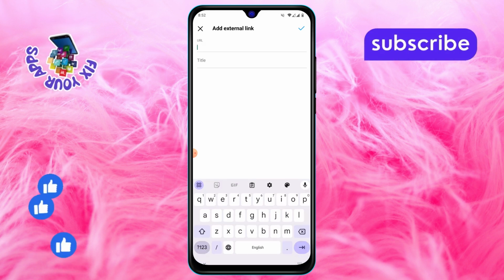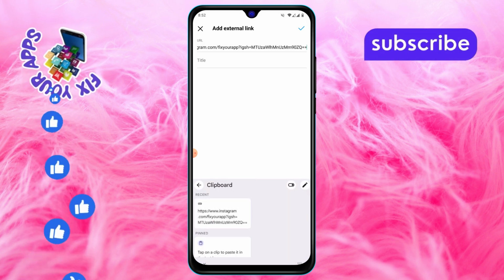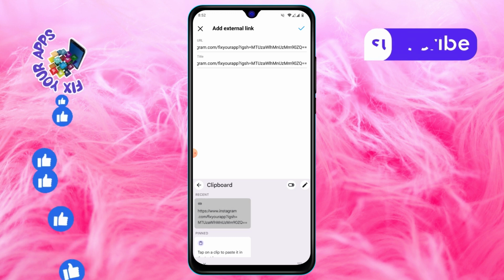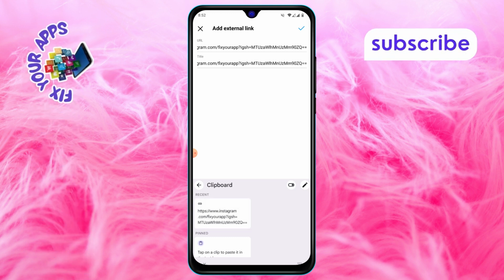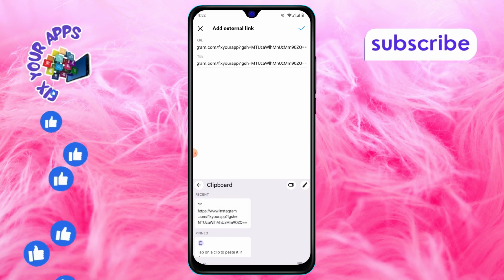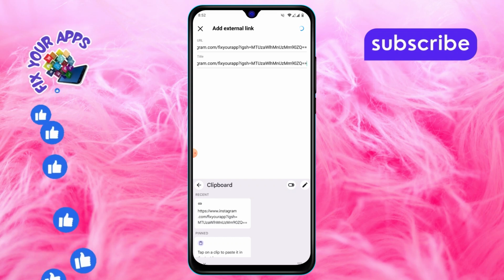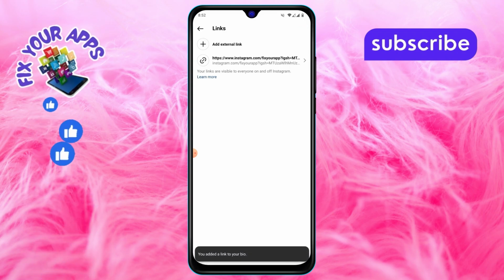How to Put Link in Instagram Post - Step-by-Step Guide [2025]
How to Put Link in Instagram Post

Learn how to put a link in an Instagram post to enhance your content and provide valuable resources to your followers. While Instagram doesn’t allow clickable links directly in captions, there are several ways to share links effectively, such as through your bio or using Instagram stories. Knowing how to share links strategically can help you drive traffic to websites, blogs, or other social media platforms. A step-by-step solution is provided in the video to guide you through this process.

- Add clickable link in Instagram post
- Share links on Instagram bio
- How to insert links in Instagram stories
- Instagram link sharing tutorial
- Guide to using links on Instagram